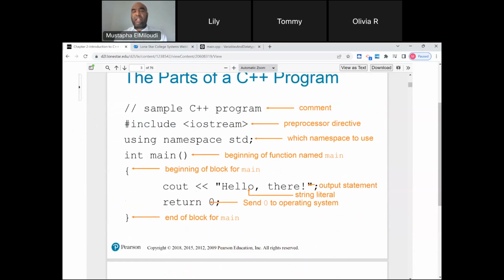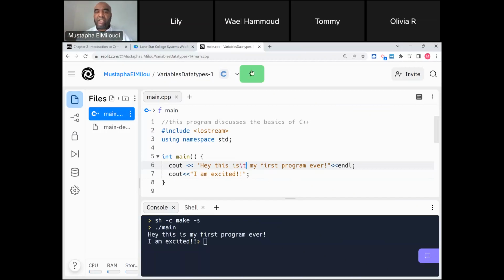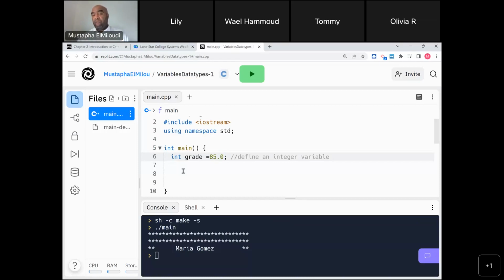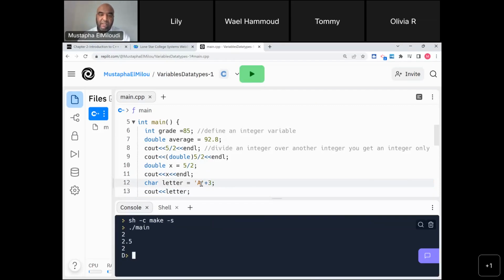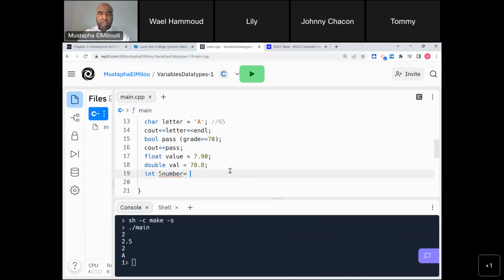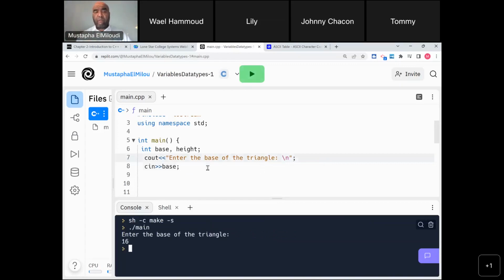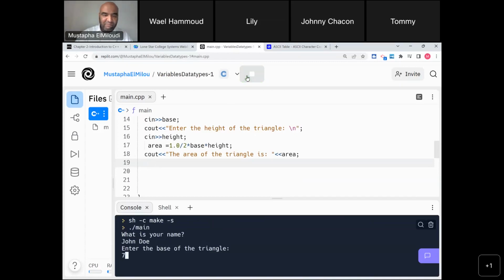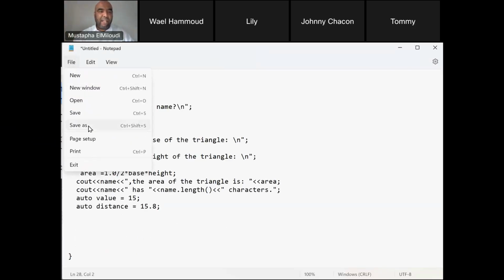Video 2 Variables Datatypes and Input